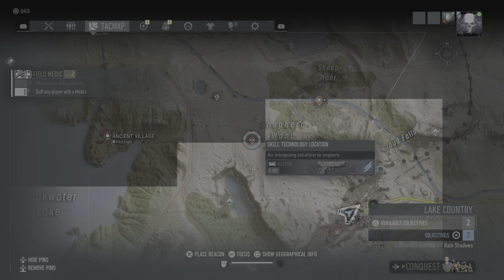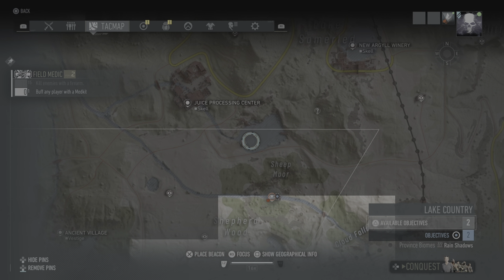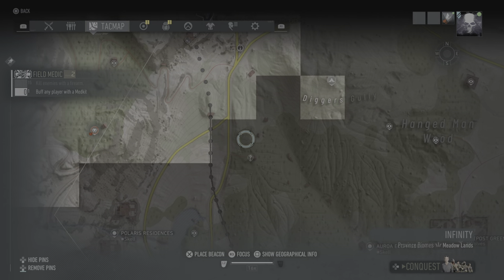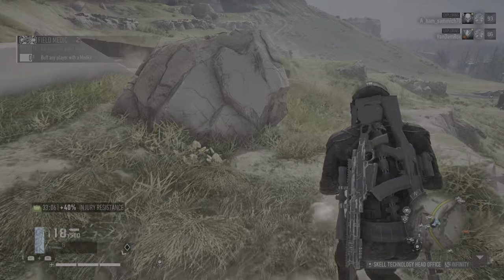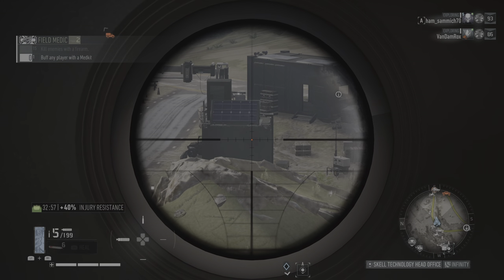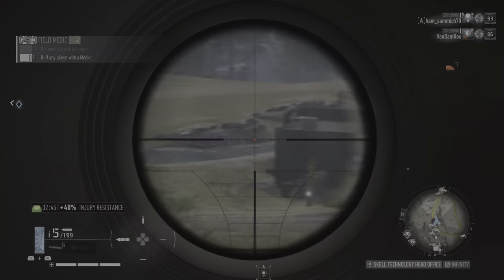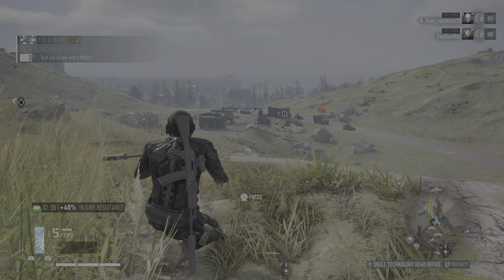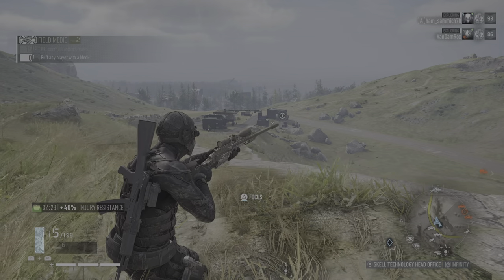Tom Clancy’s Ghost Recon Breakpoint_20231009211622